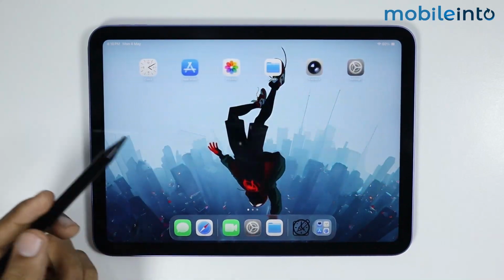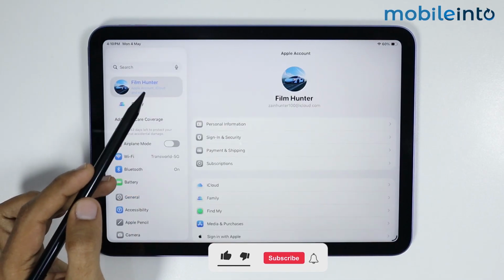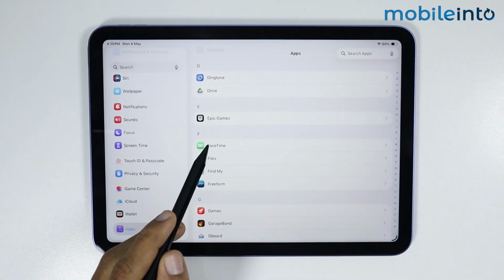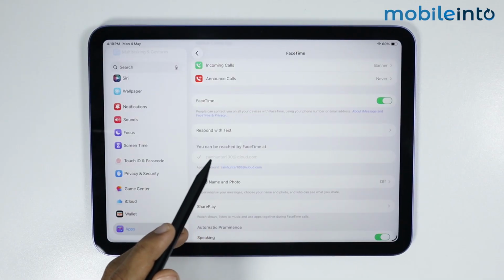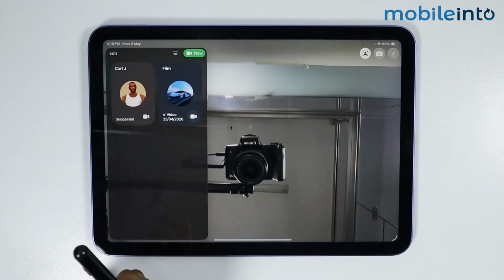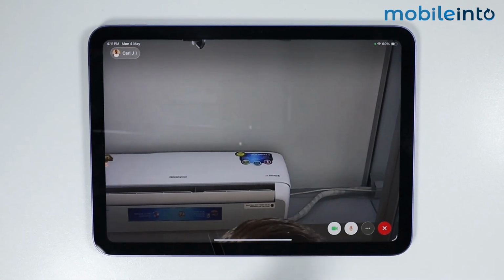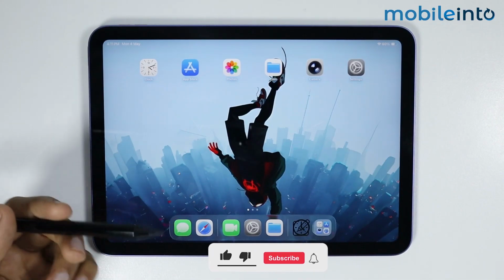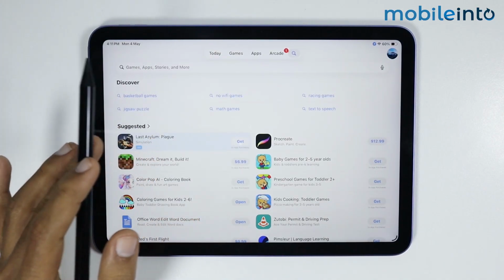How to Video Call on iPad using FaceTime (iPadOS 26)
In this video, we will learn how to do video call on iPad. If you want to make video call using facetime or find facetime settings on iPad, follow these steps.